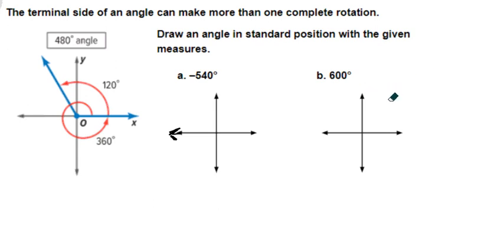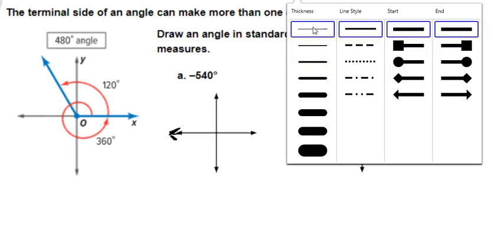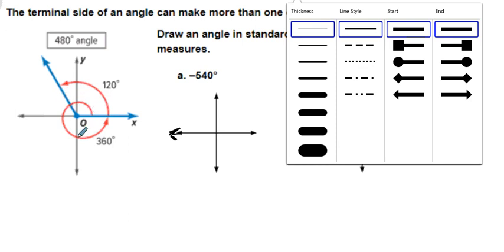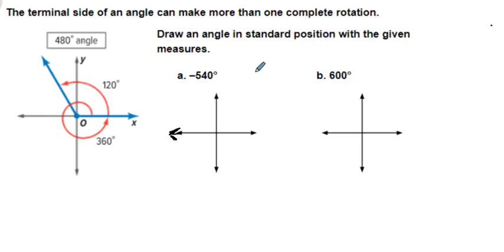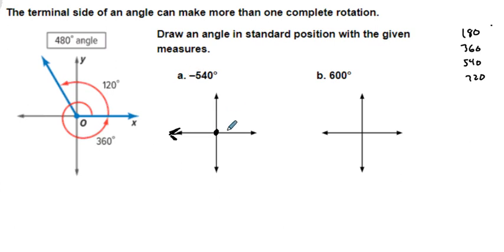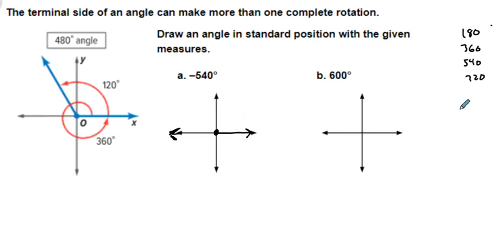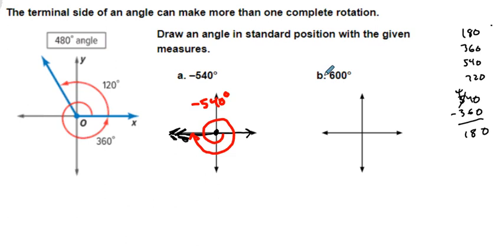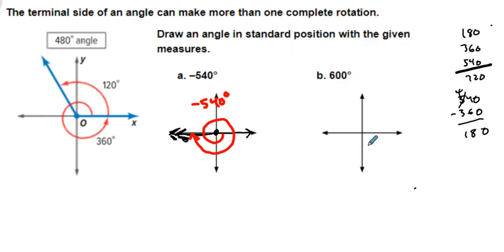Alg2 Sem 2 Unit 6 Lesson 4 Angles in Standard Position - Angles with More than One Full Rotation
3 of 5 - Now we will work with angles that require us to make more than one trip around our vertex (the origin). Remember your benchmark numbers for this, starting with 360 degrees for one full rotation.